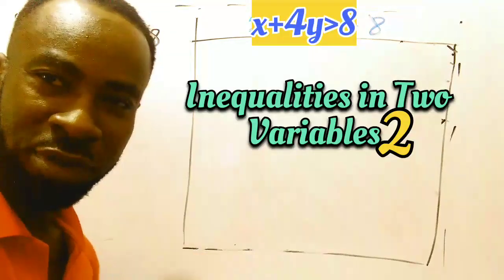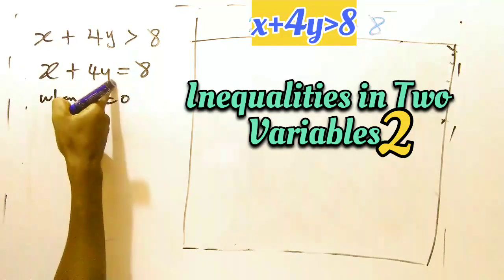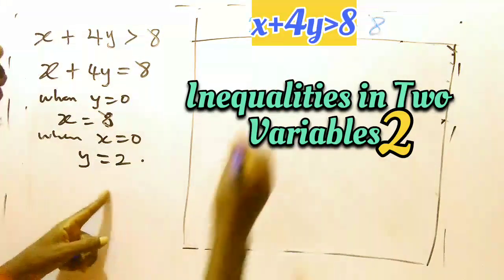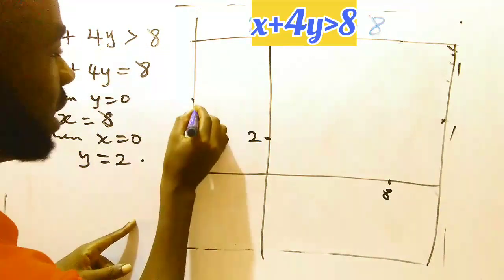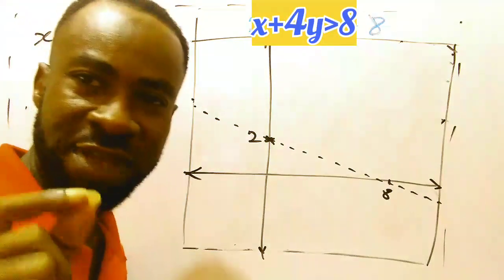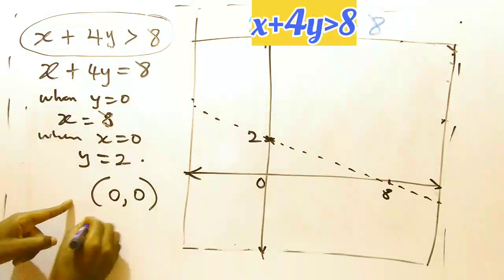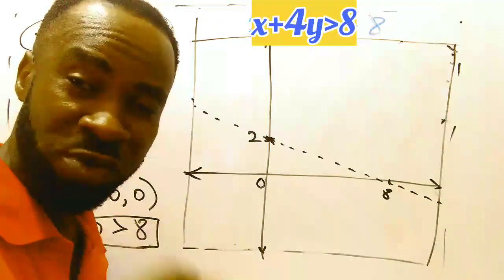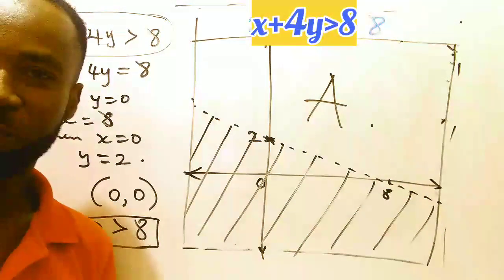Graph of Inequality in Two Variables (2)